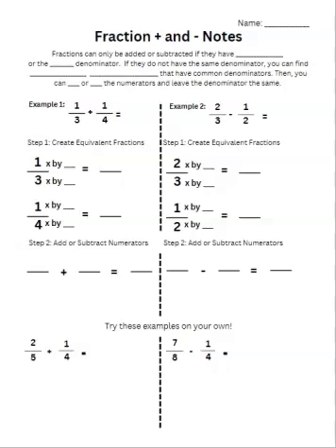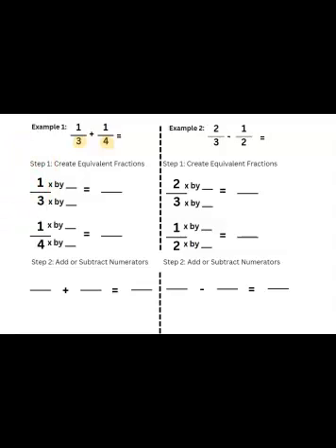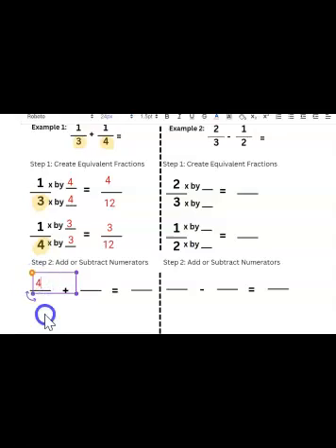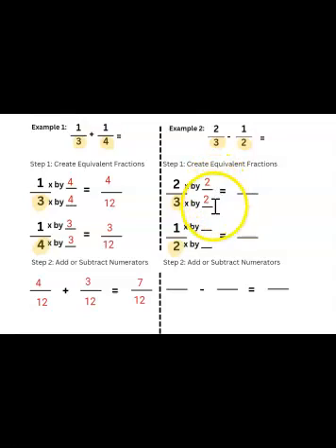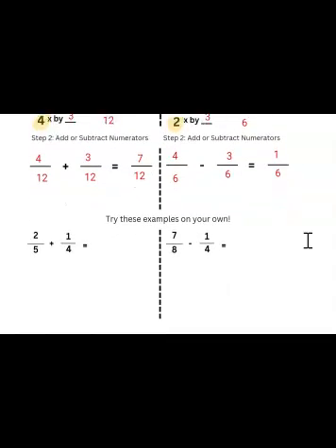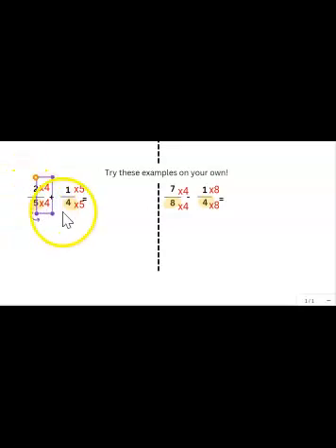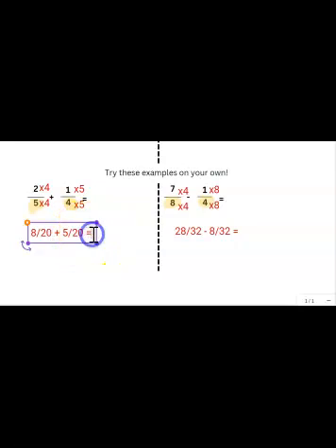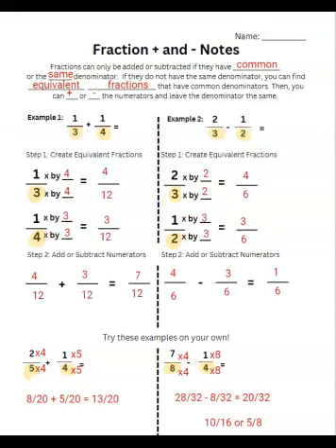Add and Subtract Fractions with Different Denominators Video Lesson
Interested in the FREE guided notes template shown in this video lesson?